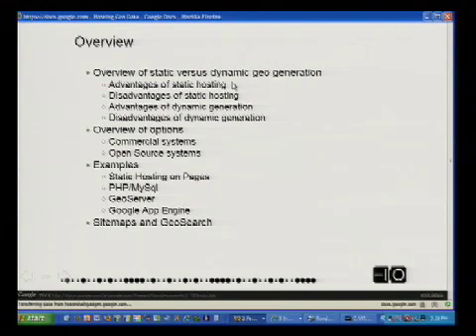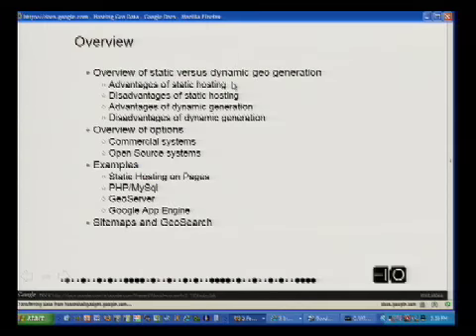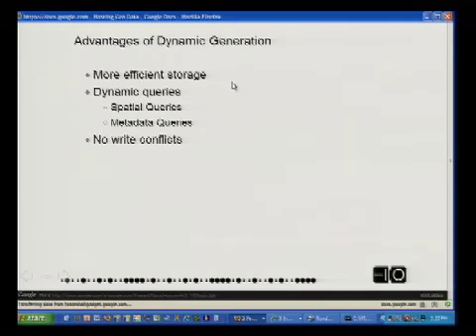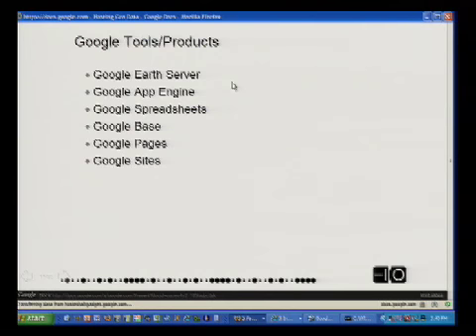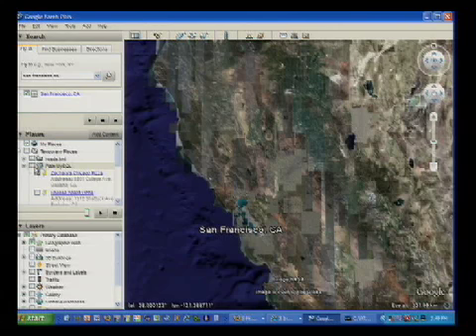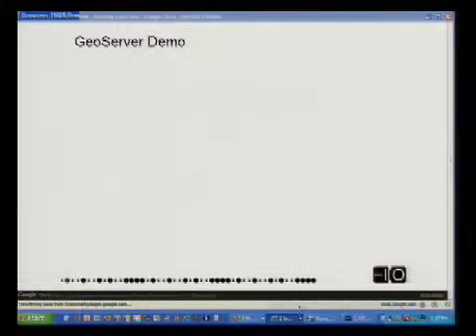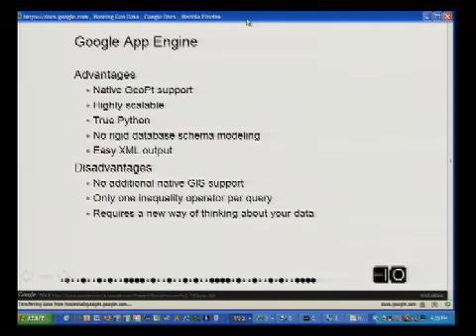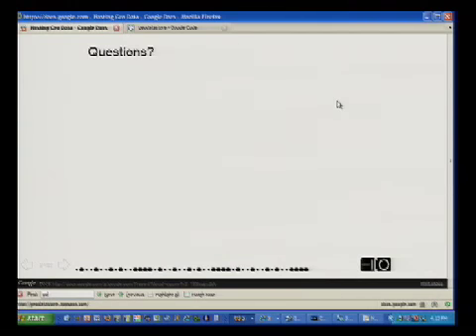Google I/O 2008 - Design Options for Hosting Your Geo Data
Hosting your Geo Data, an Overview of Design Options
Mano Marks (Google)

In this session, we will talk about various options for hosting your Geo data, including Google App Engine. We will outline different design patterns, highlighting the advantages and disadvantages of each, and show code samples. Specifically, we will look at storing Geo data as static files, in databases, and extracting Geo data from Google properties, such as Calendar and Spreadsheets.

This will be a higher level talk, focusing on overall design. However, some knowledge of scripting languages and databases would be helpful, as well as a basic understanding of KML and the Google Maps API.